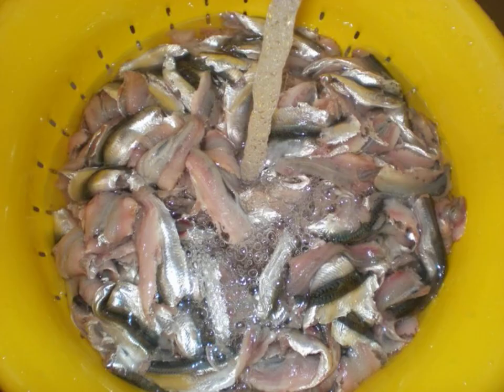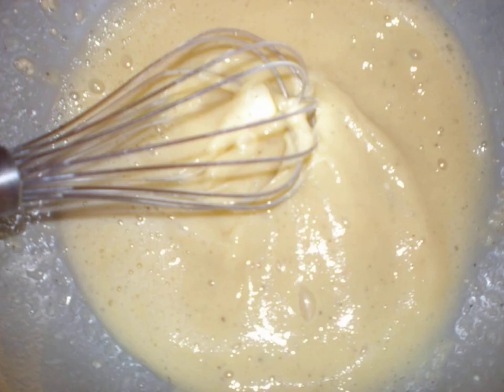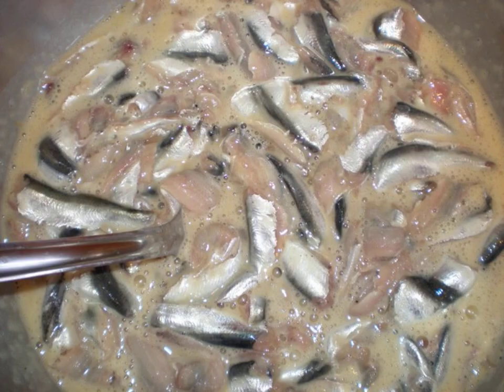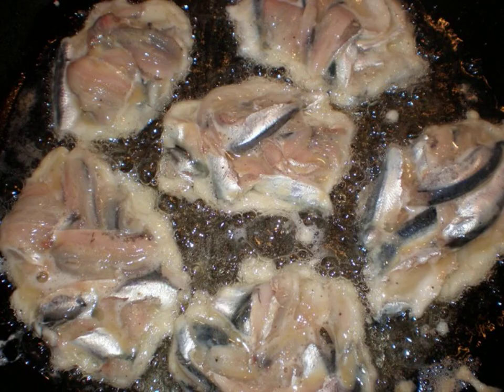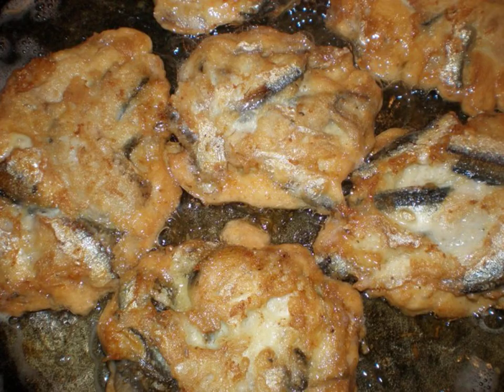Bits of tulle in Odessa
How can the port city of Odessa do without fish recipes? Bits of tulle are prepared simply and quickly. And they are eaten even faster. Rather, see the recipe.

Ingredients:
Tulle — 1 Kilogram,